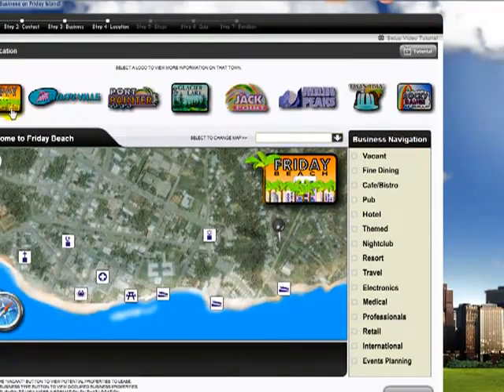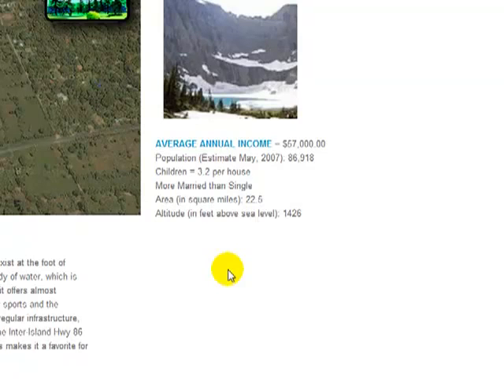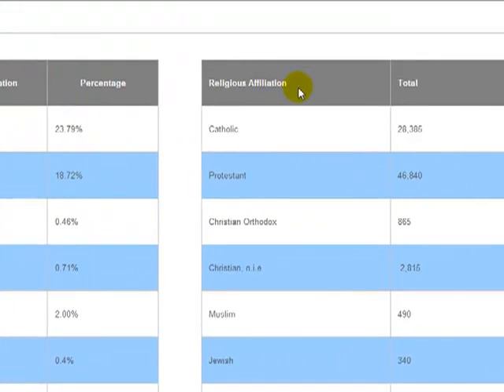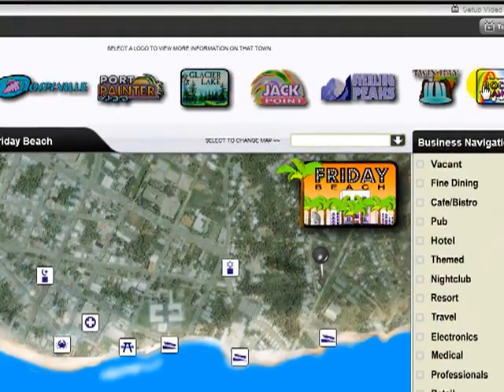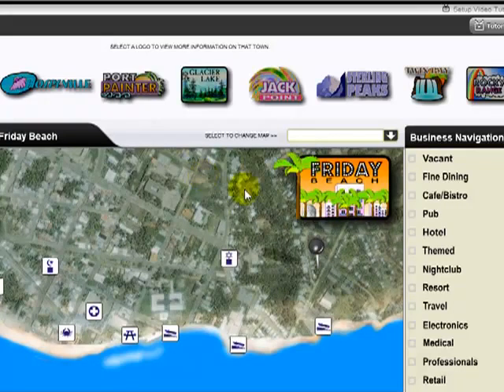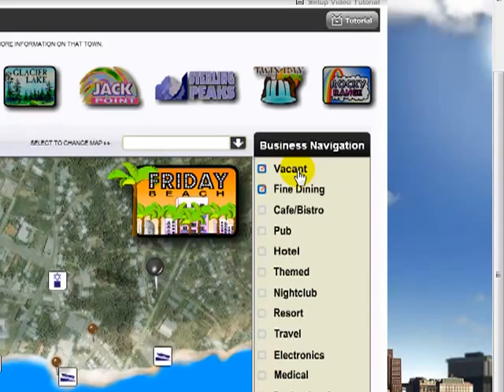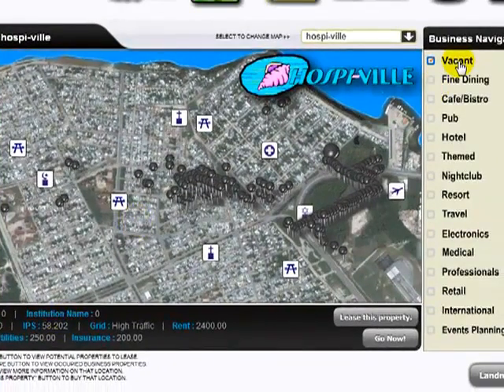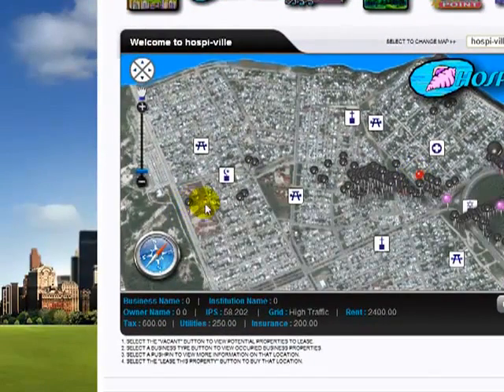Step 4 of 5 pt1